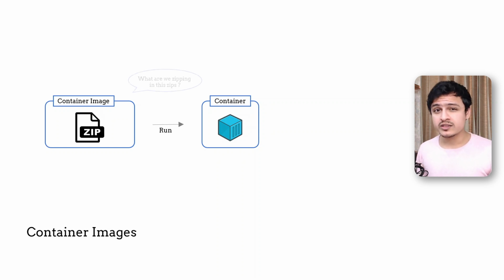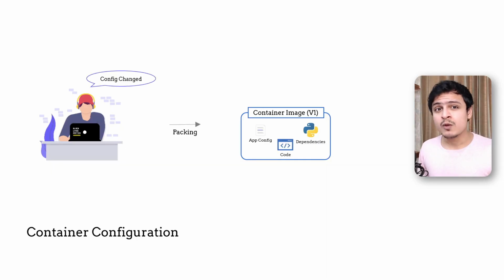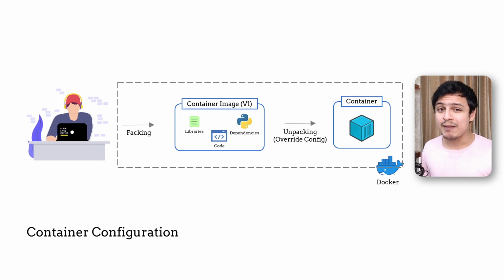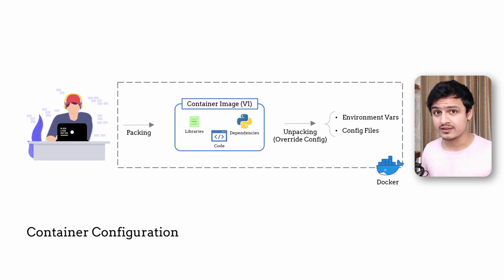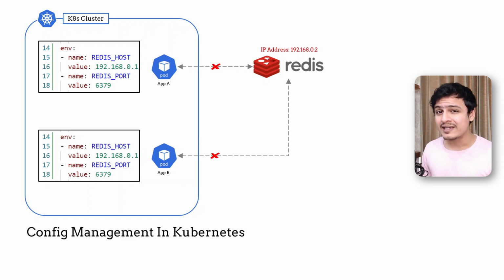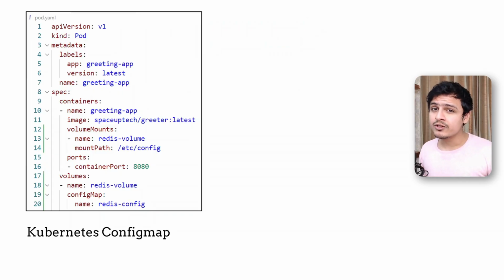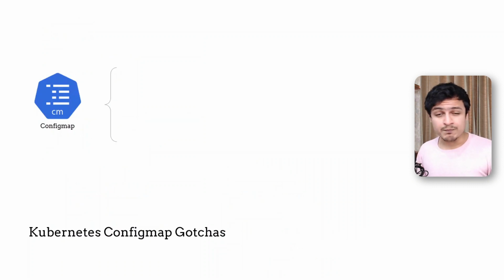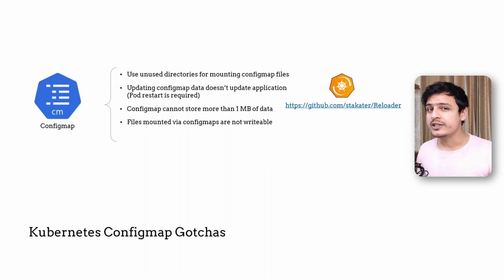The RIGHT Way To CONFIGURE Microservices!!!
Learn why Configmaps exist in Kubernetes and how you can start using them!

Just learning how to write Kubernetes YAML files isn't enough when working with microservices. You need to consider how configuration management work. Kubernetes provides centralized configuration management by means of Configmaps. In this video, we'll be exploring:
1] How configuration management works for containers.?
2] What Configmaps are and how you can use them?
3] Some things to consider when using Configmaps.

Chapters:
00:00 - Introduction
00:27 - Configuring containers
04:08 - Configmaps for env vars
06:09 - Configmaps for files
06:57 - Configmap shortcomings
08:28 - Wrapping up